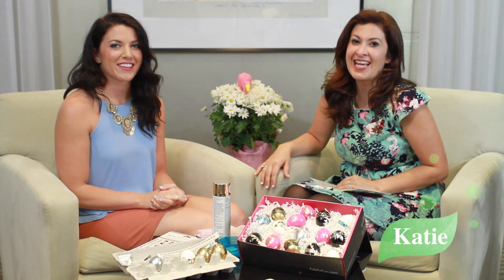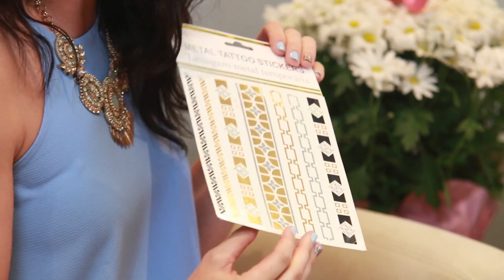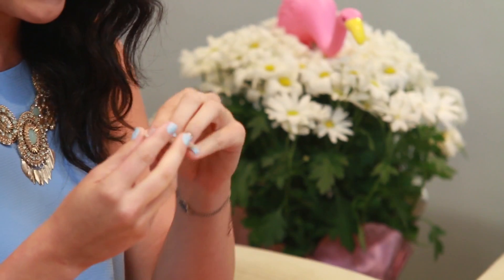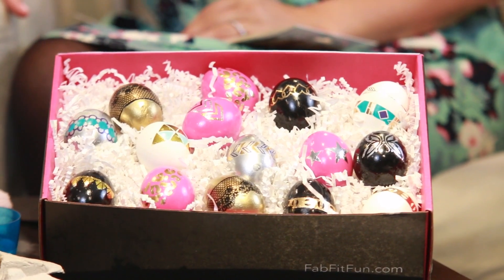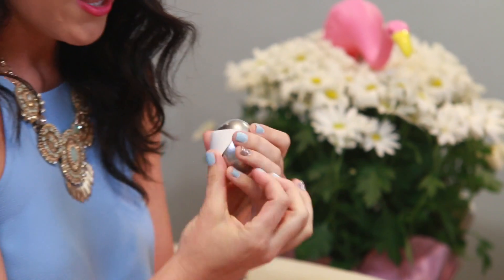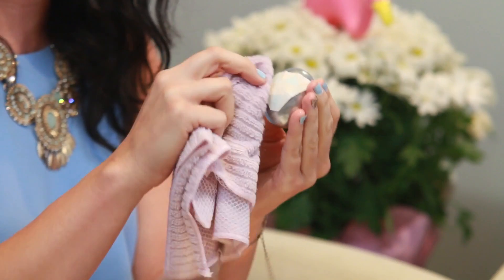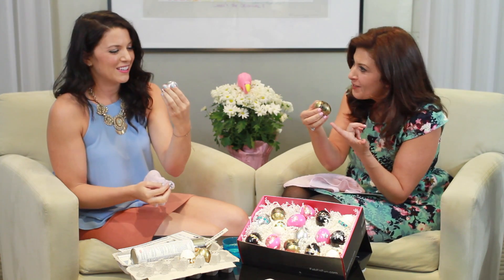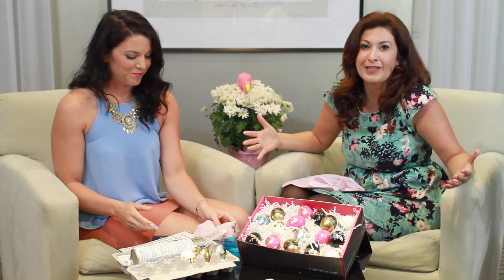DIY Egg Decorating with Metallic Tattoos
Forget the dye! Try this egg decorating DIY with metallic tattoos from our FabFitFun Spring Box!